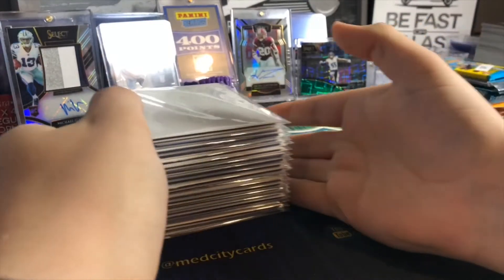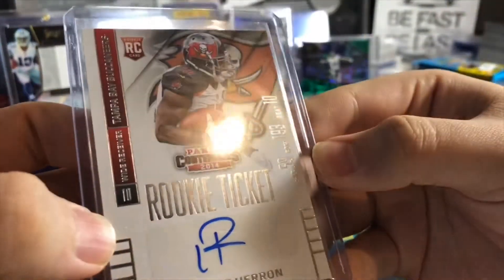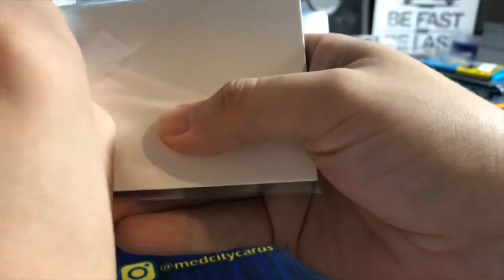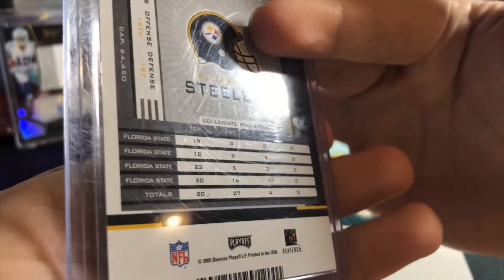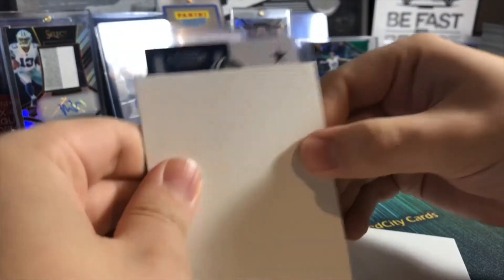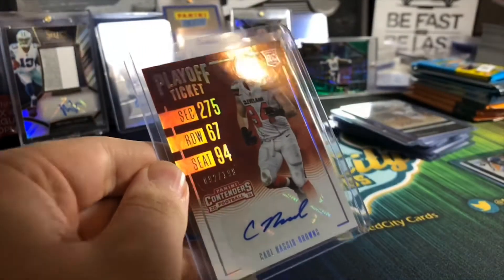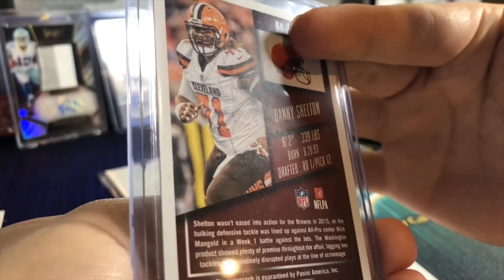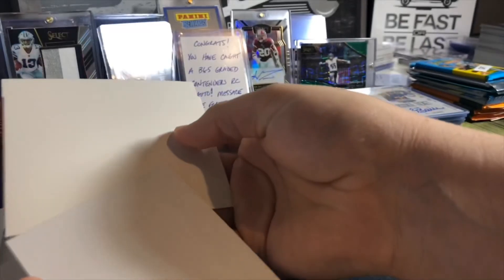Rookie Ticket Auto Chase - We Got 1 of 5 GARDED Contenders RC AUTO!! (Mail Day From KCandKellan!)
Huge thanks to DavesCards32 for linking me to this chase! Go check out his channel! Even if he blocked me on Instagram...